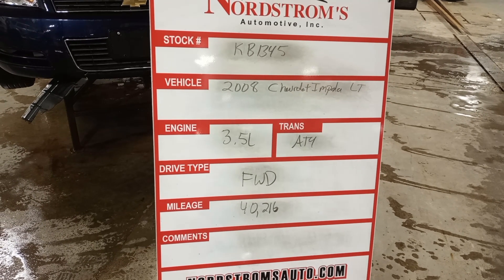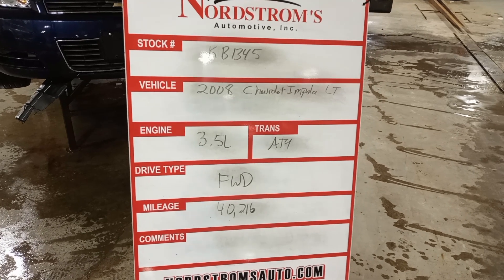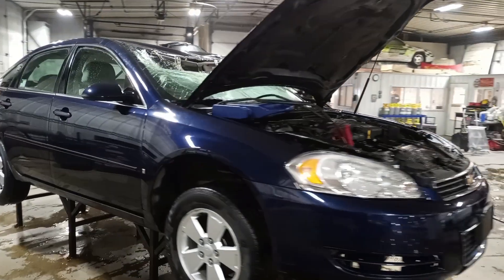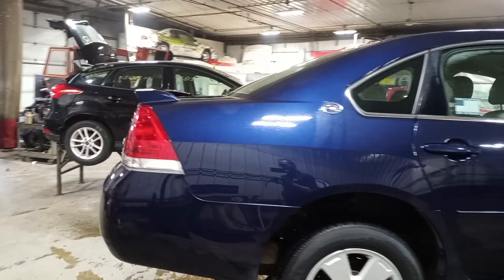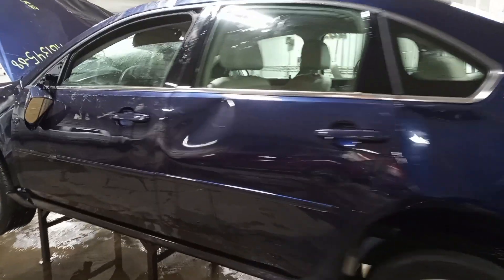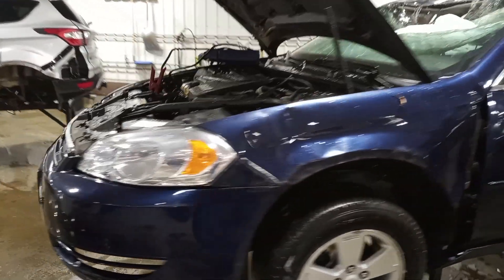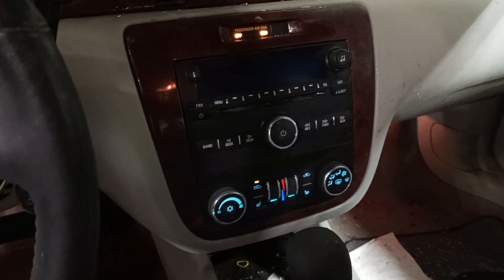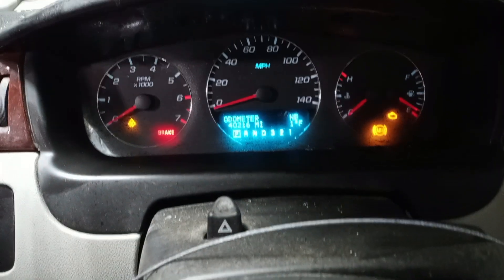PARTS FOR 2008 CHEVROLET IMPALA LT KB1345